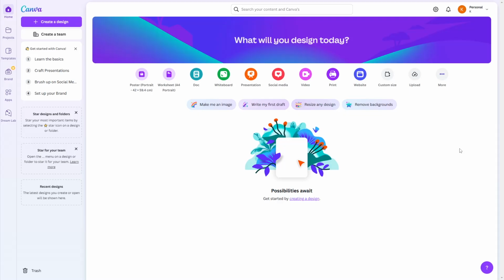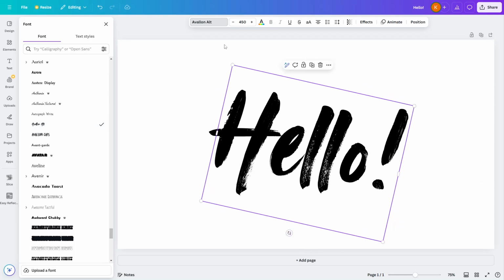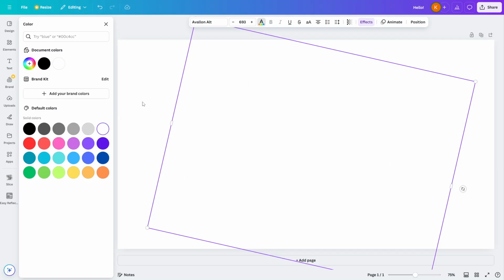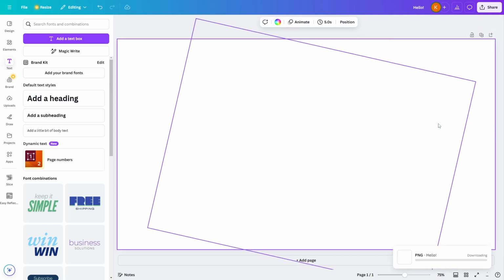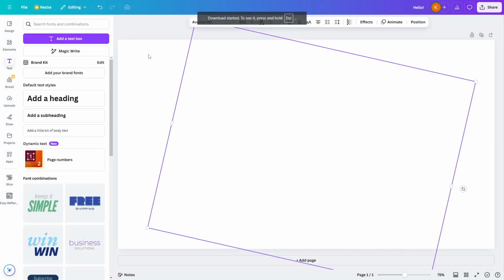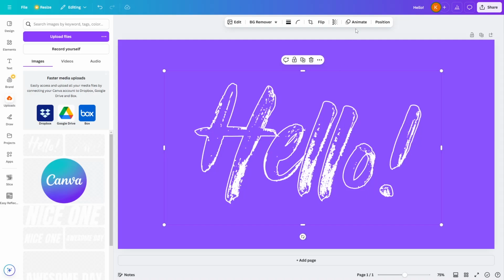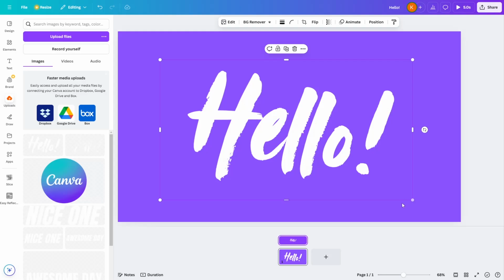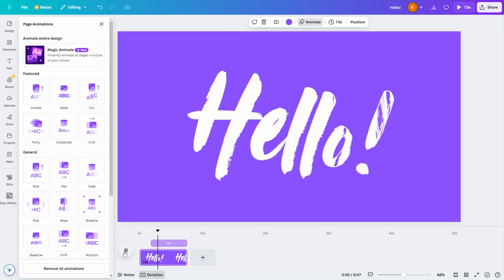❤ PRO: Brush Stroke Text Animation in Canva | Step-by-Step Tutorial | for Dummies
Make text appear like it's handwritten using a brush so that the strokes form text like this in Canva, a designing platform. Canva can also be used to make videos like this text animation where the brush effect will make the handwritten text to appear like it's being painted using a brush. It will do for social media posts or reels that include this mesmerising text effect.